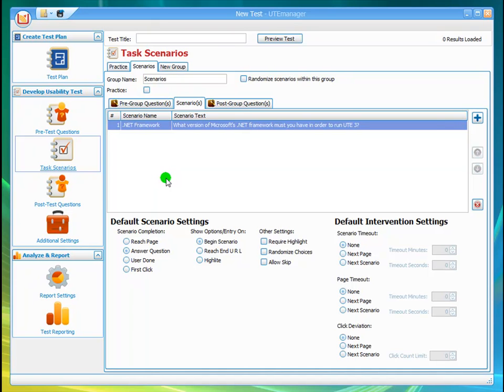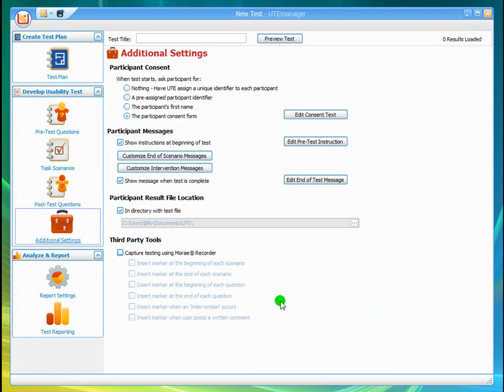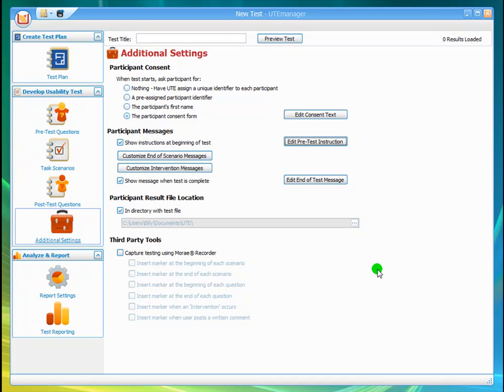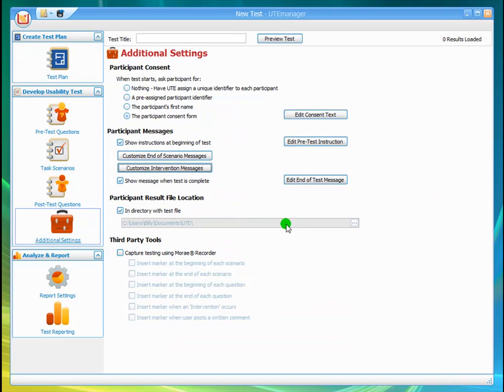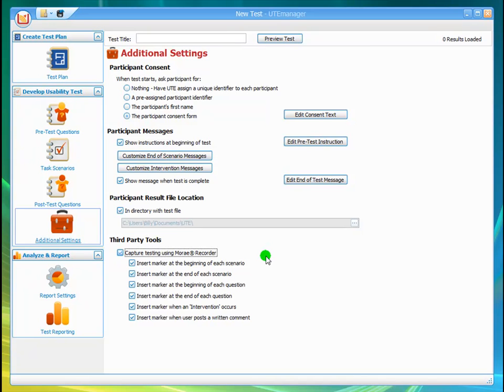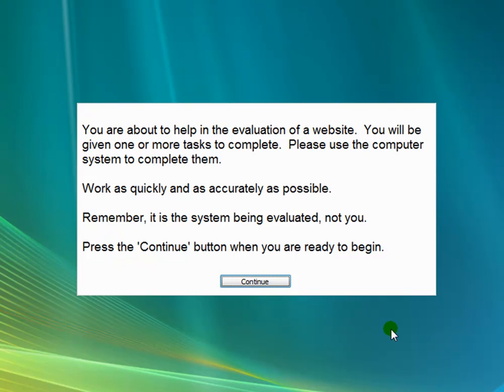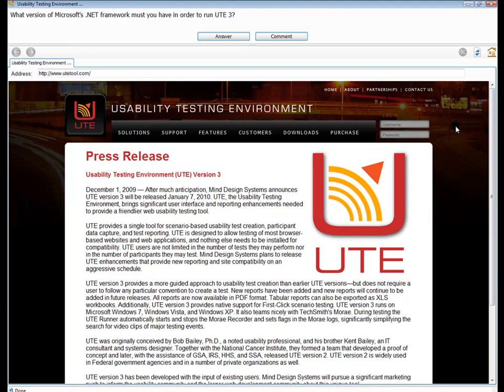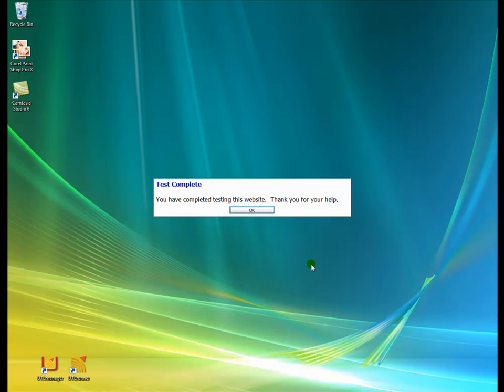UTE Webinar- 3 of 4.mp4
Instructional webinar on how to use UTE version 3 (usability testing environment).